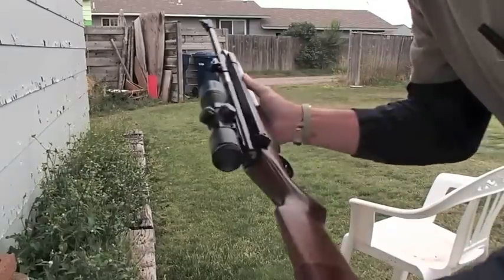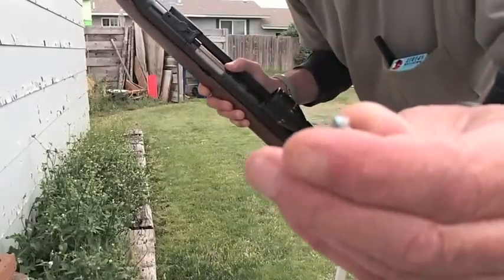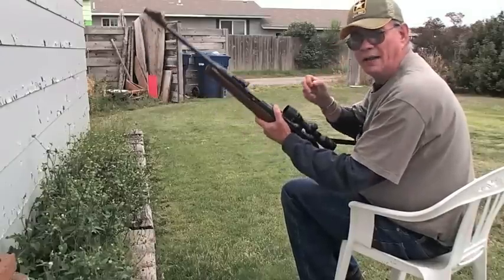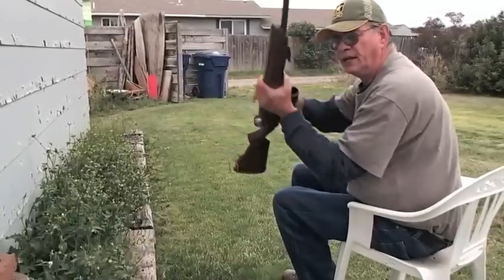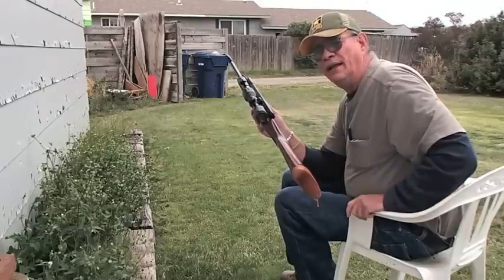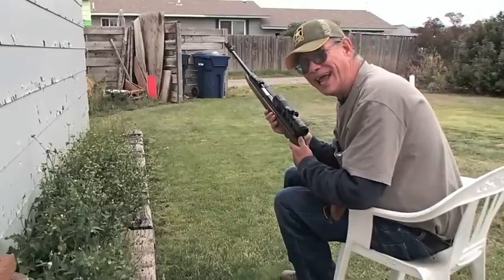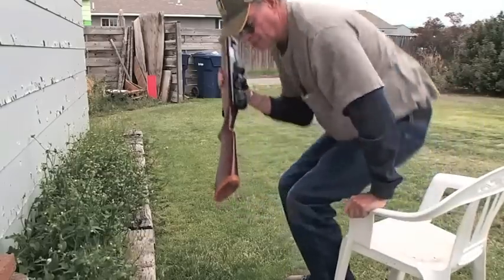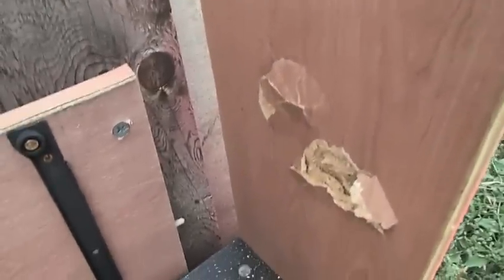RWS Model 48 Air Rifle Full Demo 061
Review of the model 48 RWS Compressed AIR Rifle.  Explanation and firing demo included within this file.